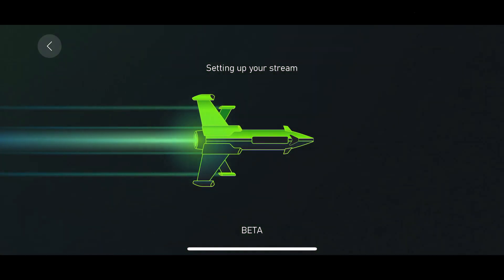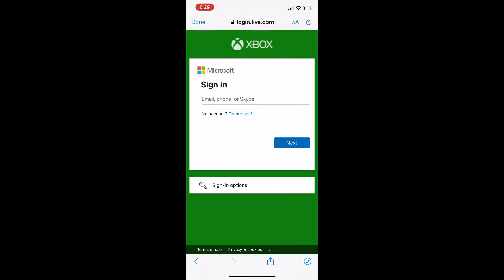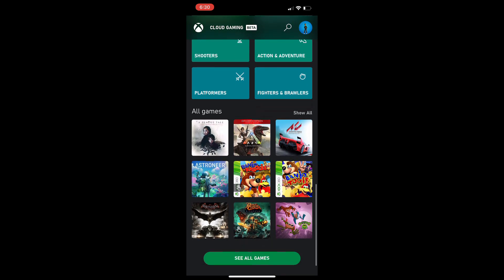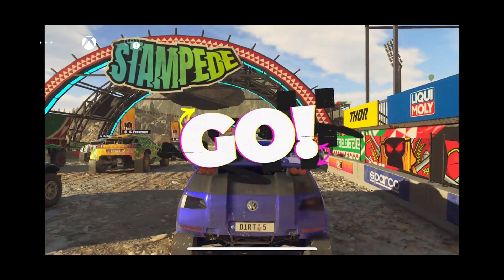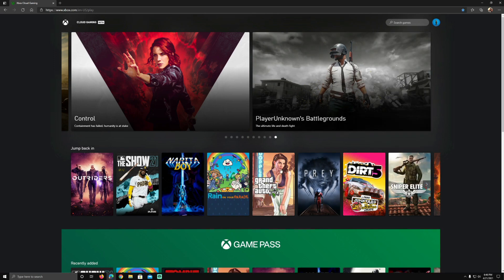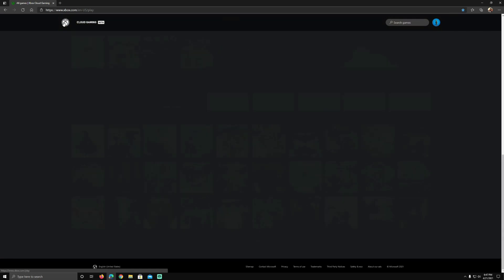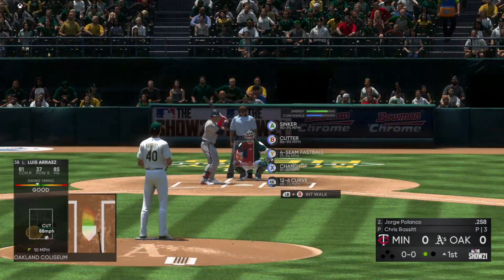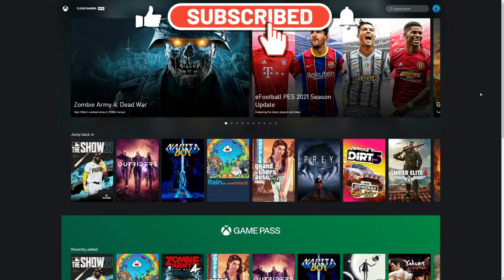Xbox Cloud Gaming Beta Overview - Quick Look at the IOS and PC Browser App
Taking a quick look at the Xbox Cloud Gaming Beta for IOS and PC Browser.

Amazon Links -